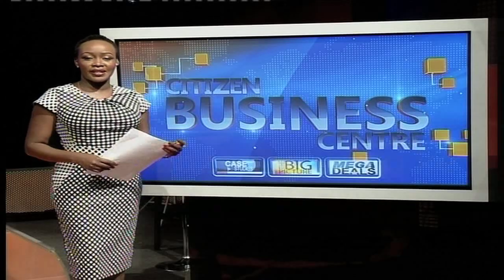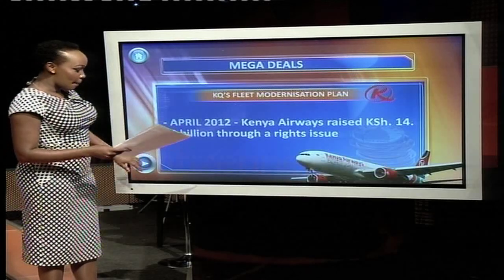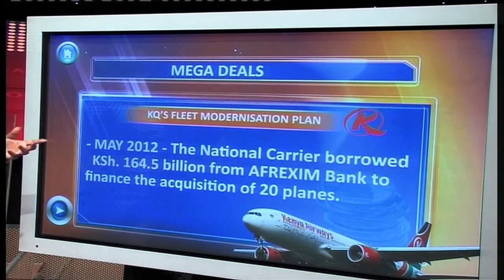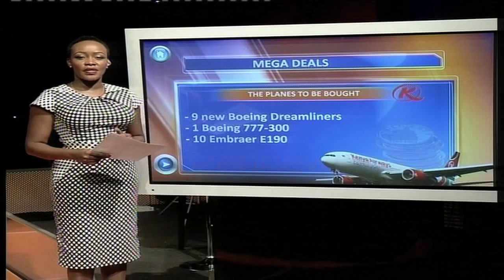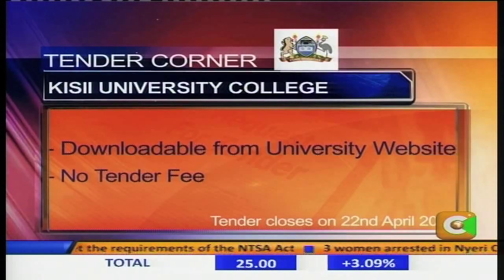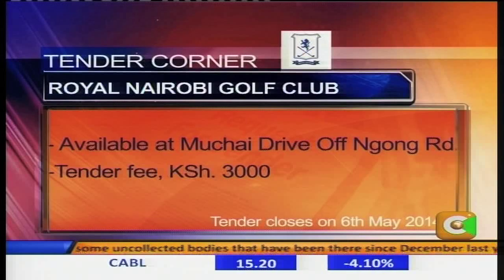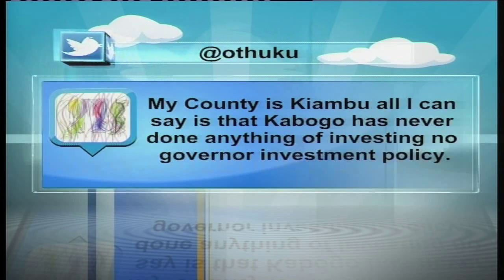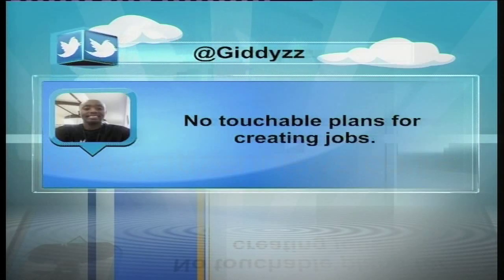Mega Deals and the Tender's Corner